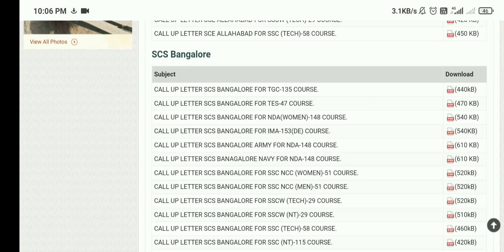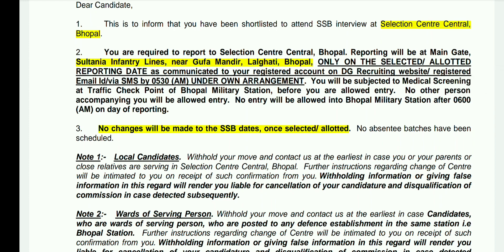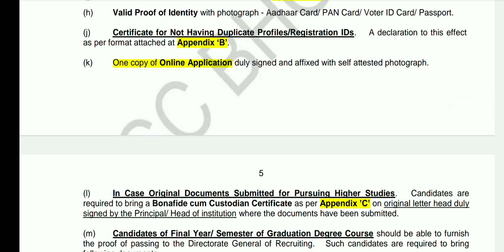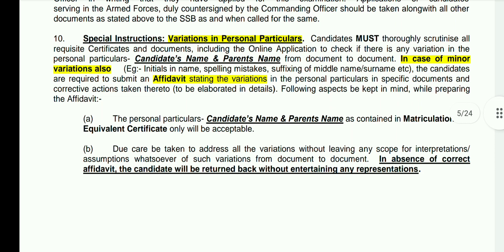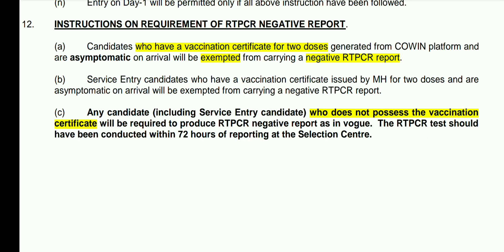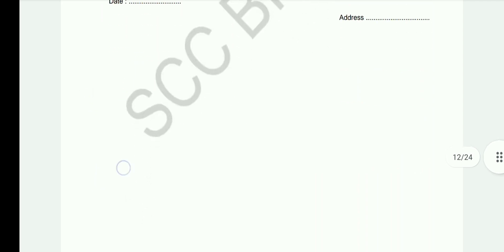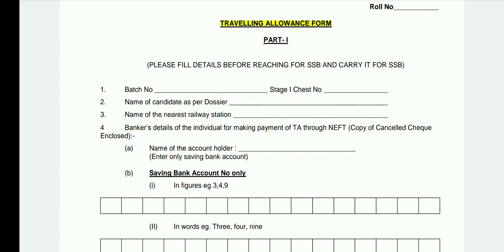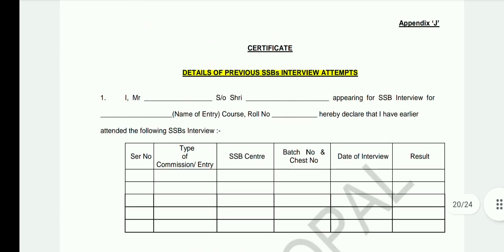TGC 135 SSB Call letter Out, documents reQuired, How to download